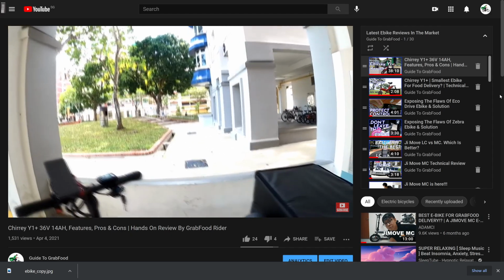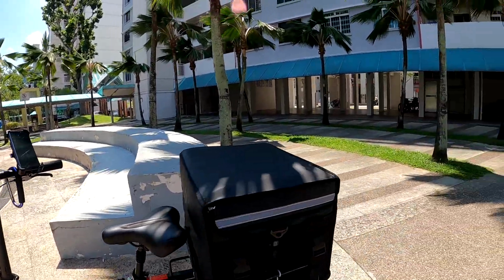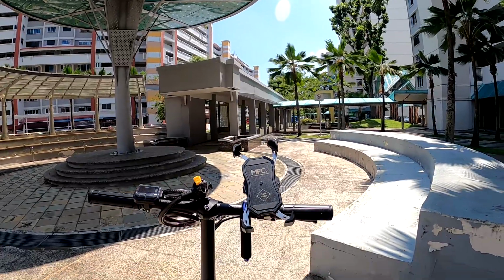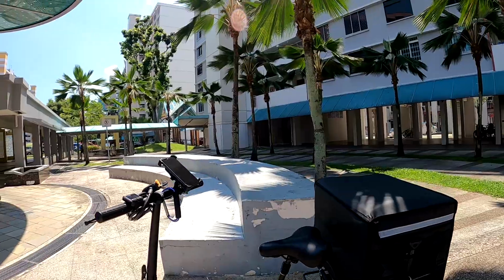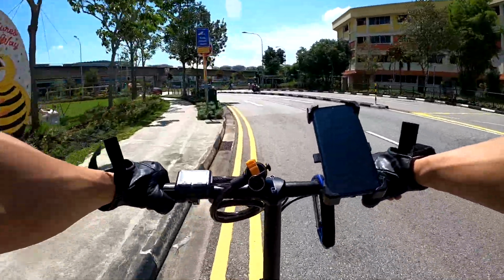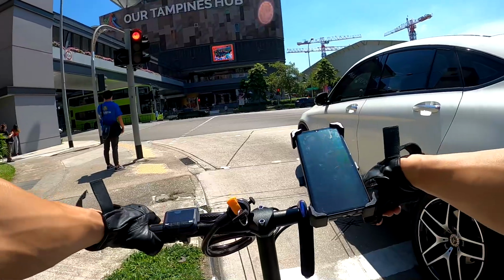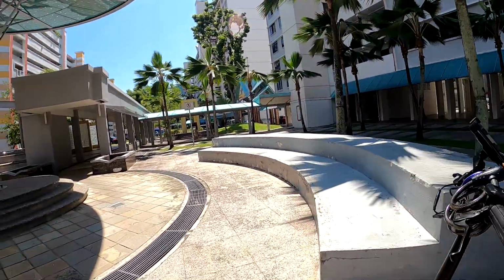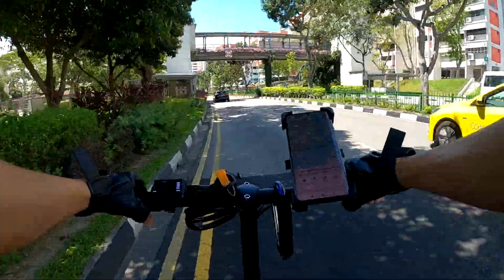I Just Got The Venom 2+ | Test Ride & First Impression | Review By GrabFood Rider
While waiting for ORCA Ebike to be ready, some of you requested me to review the Venom 2+ and finally i've gotten hold of the Venom 2+. This video would not be a proper review but more of test riding it. Comment and let me know what would you like to find out about this ebike!

Carousell:
Lazada:
GuideToGrabFood is the largest community of food delivery riders & electric bicycle enthusiasts in Singapore. We are the #1 online resource for producing grabfood & e-bike review videos!